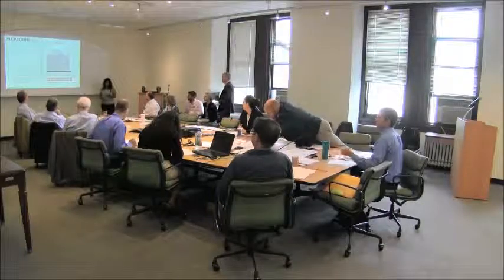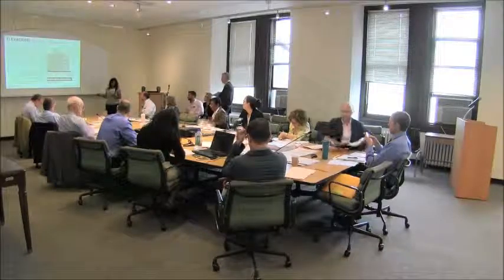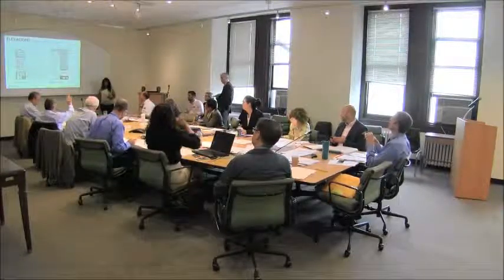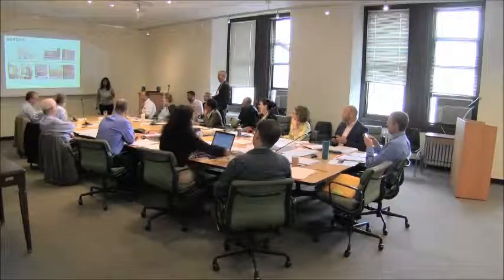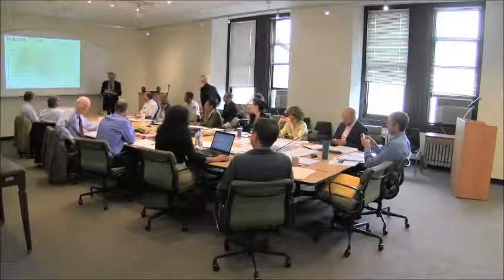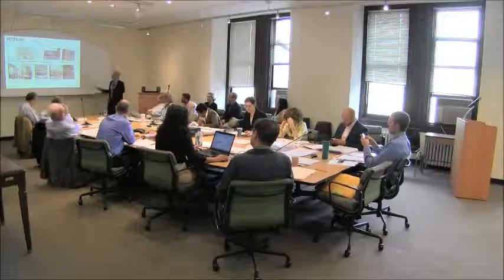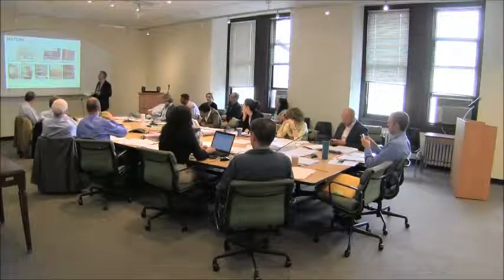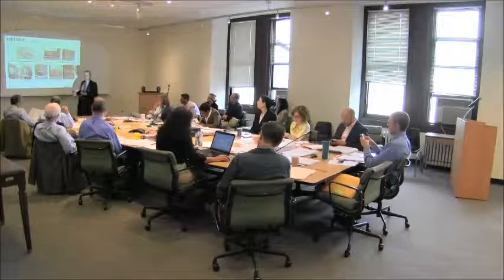Public Hearing, June 10th, 2014- Item 6: 125 Chambers Street